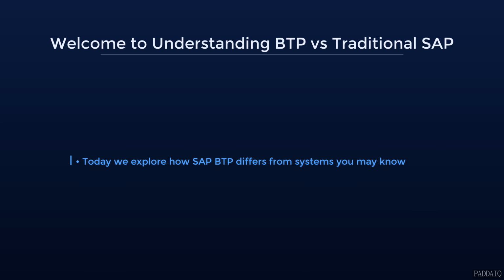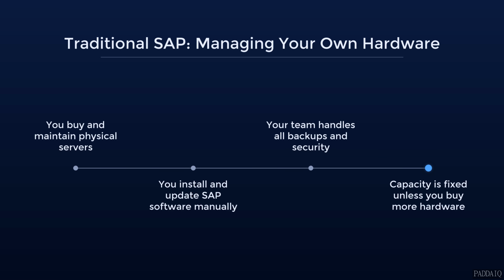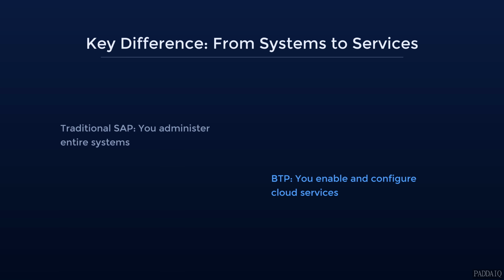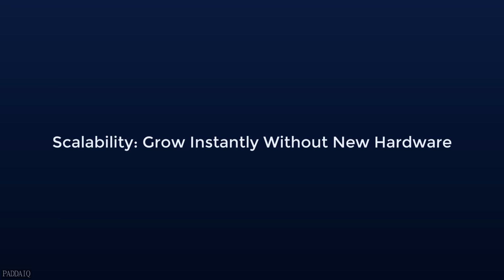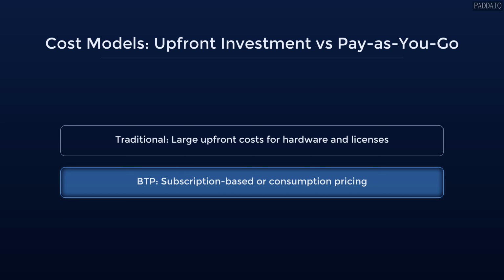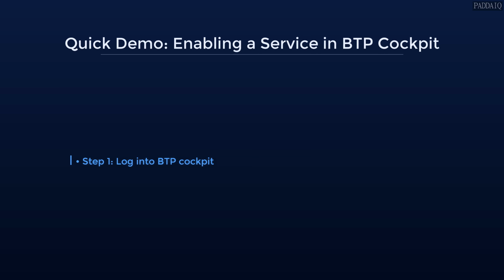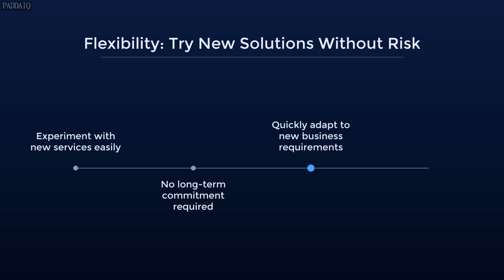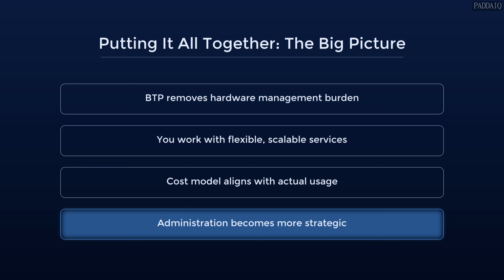BTP vs Traditional SAP | What's Really Different?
UNDERSTANDING THE CORE SHIFT

Discover how SAP Business Technology Platform fundamentally transforms your approach to enterprise technology. Unlike traditional SAP systems that require hardware ownership and manual maintenance, BTP delivers cloud-native flexibility that accelerates innovation and reduces operational overhead.

ELIMINATING HARDWARE BURDENS

No physical servers to buy or maintain means SAP handles all infrastructure management for you. This eliminates significant upfront capital investment and ongoing hardware maintenance costs, freeing your IT resources for higher-value strategic initiatives.

AUTOMATED OPERATIONAL EXCELLENCE

SAP automatically handles software updates, security patches, and backup services. Your team no longer needs to schedule downtime for maintenance or worry about applying critical security updates manually.

INSTANT SCALABILITY AND FLEXIBILITY

Scale up or down in minutes without adding new hardware. Your applications automatically adjust computing power based on real-time demand, ensuring optimal performance during peak business periods without over-provisioning.

COST-EFFICIENT BUSINESS MODELS

Pay only for what you use with subscription-based or consumption pricing. This eliminates large upfront investments and provides better budget predictability for ongoing operations, with no surprise maintenance costs.

STRATEGIC ADMINISTRATION FOCUS

Shift from routine technical maintenance to configuring services for your specific business needs. Your expertise moves up the value chain, allowing you to focus on delivering business solutions rather than managing infrastructure.

ACCELERATED INNOVATION CYCLE

Experiment with new services easily without long-term commitment. Quickly adapt to new business requirements and innovate faster with lower risk, testing new ideas without impacting live systems.

WEB-BASED COCKPIT MANAGEMENT

Everything happens through a centralized web-based cockpit. No server logins or complex installations required—enable services with just a few clicks and have them ready in minutes.

BUSINESS TRANSFORMATION READINESS

This platform shift prepares your organization for modern IT demands, ensuring you can respond quickly to market changes and drive digital transformation with confidence.